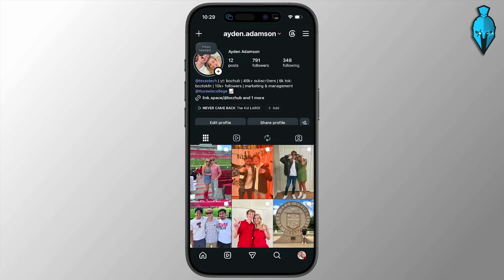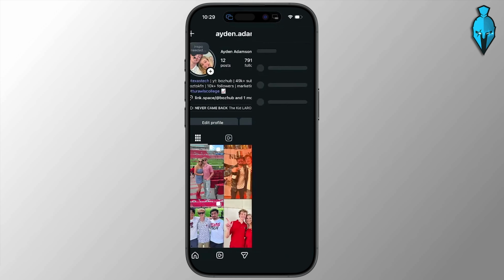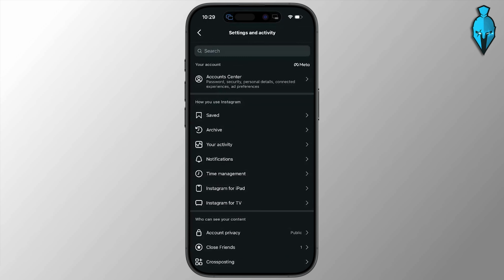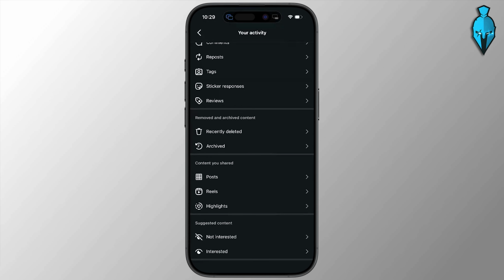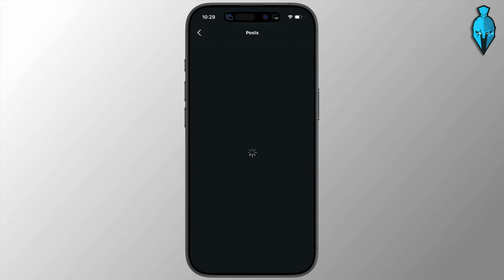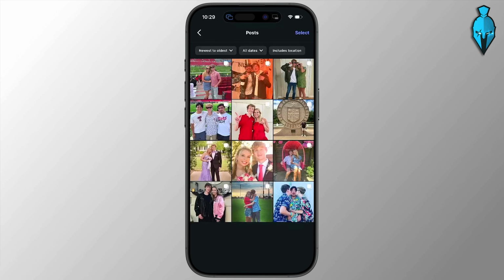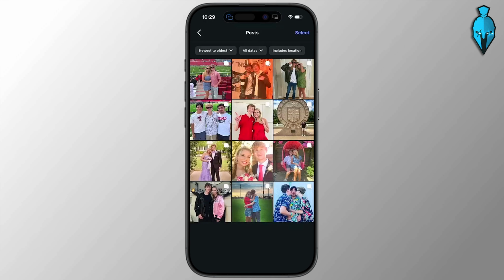How to Bulk Delete Instagram Posts (Delete Multiple Instagram Posts at Same Time) - Full Guide